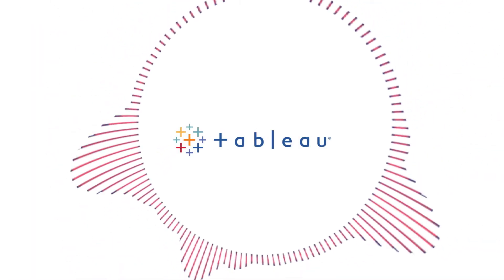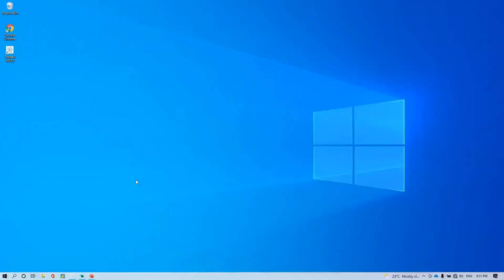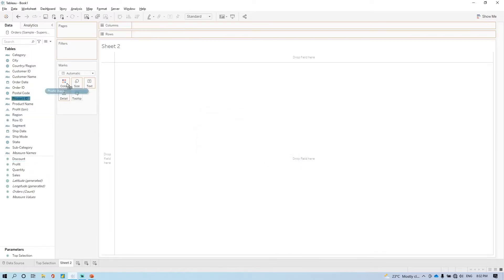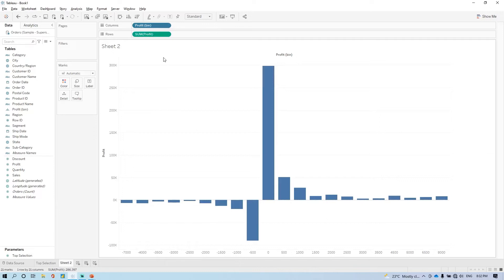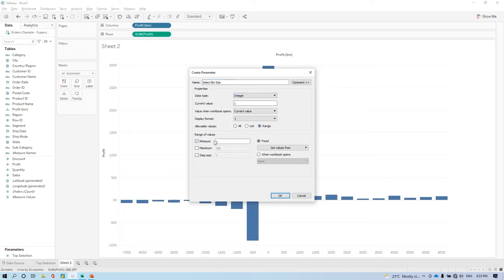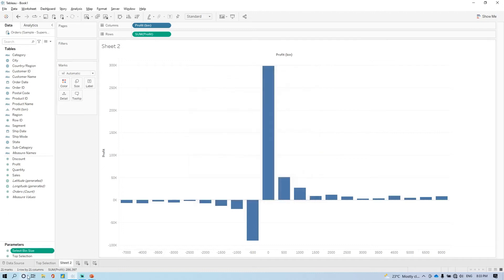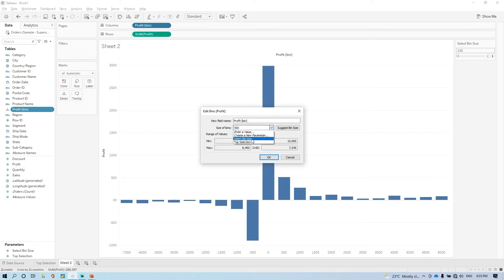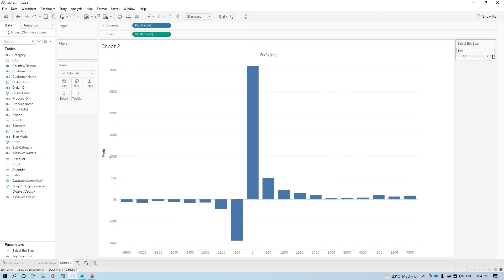Tableau Desktop || Parameters - Bins || Alok Khobragade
Tableau Is A Data Visualization Tool That Allows The User To Develop An Interactive Dashboard To Visualize The Data. Tableau Can Connect to Almost Any Data Source, Be It Relational Databases, Spreadsheets, or Cloud-based Data.

In the below mentioned videos links, you can check about the respective chapters: